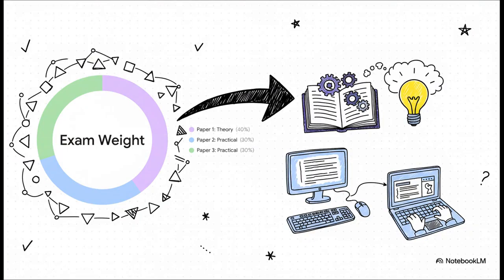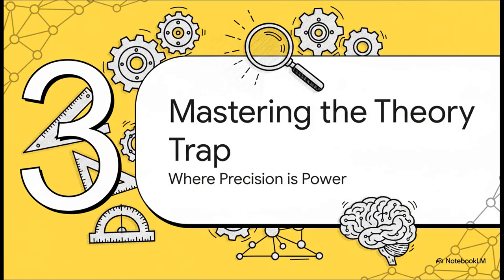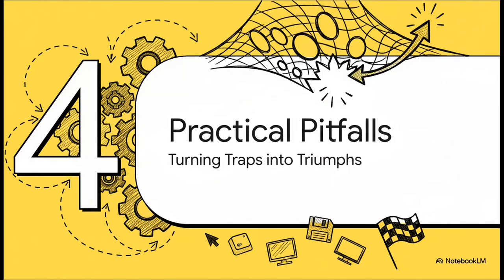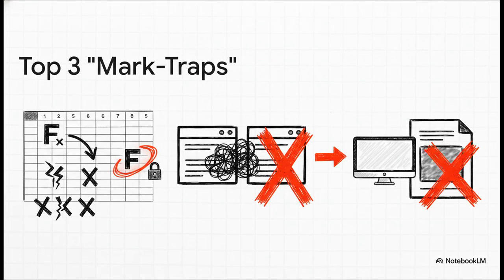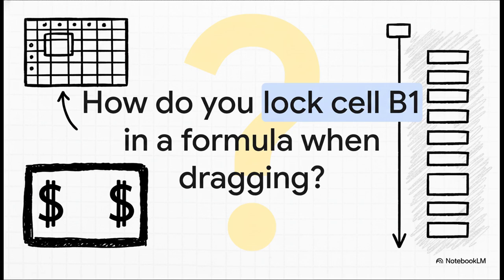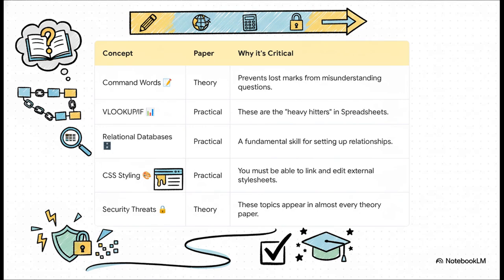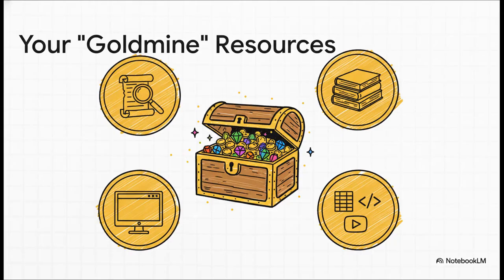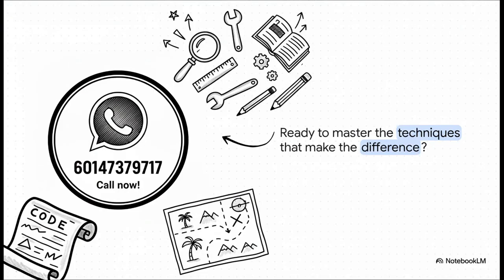Ansar Robotics IGCSE ICT Focus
Areas where points commonly missed on Cambridge ICT Exam.